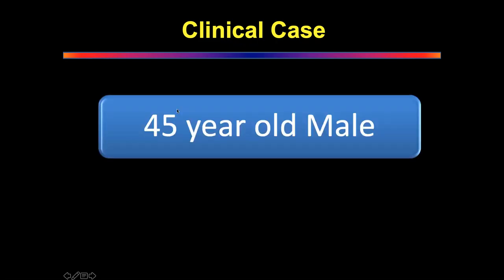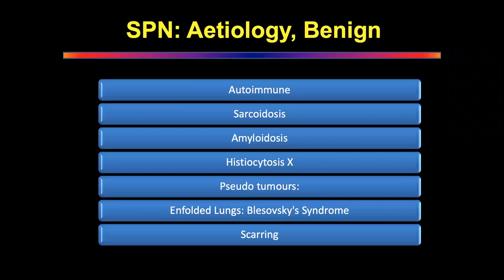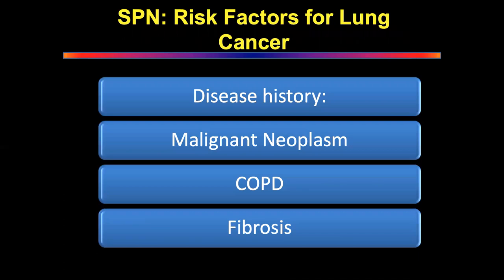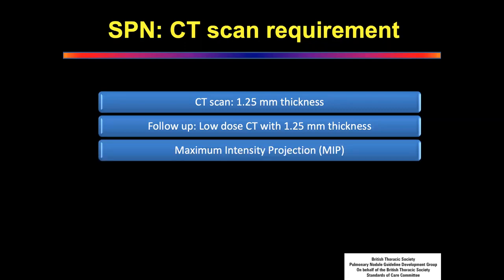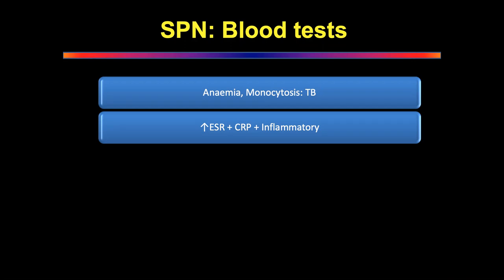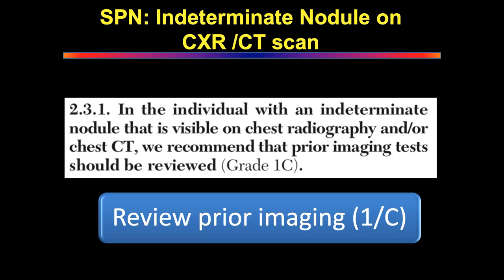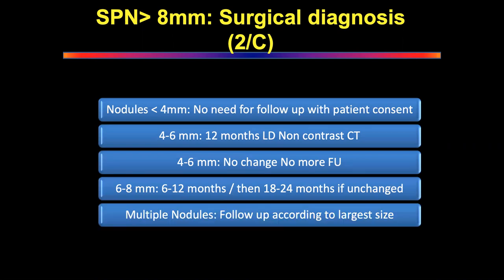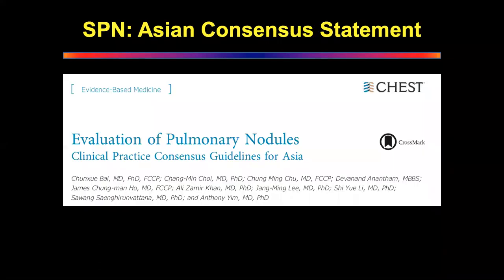SPN Case Presentation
Dr. Khan, Dr. NIkhil Rane, Dr. Simran and Dr. Vikas discussing Solitary Pulmonary Nodule.